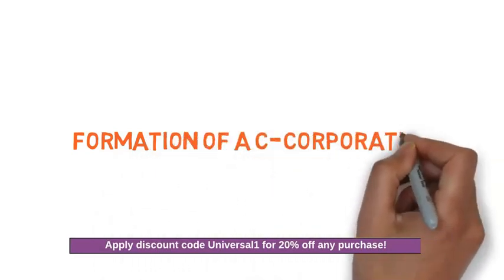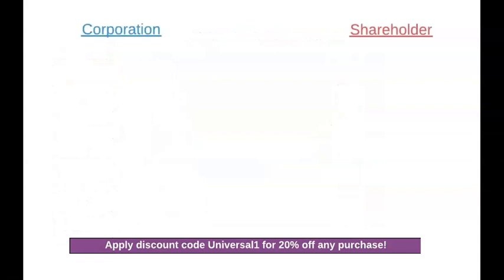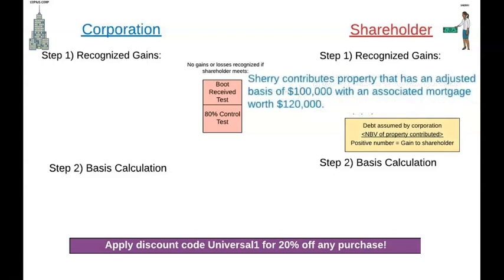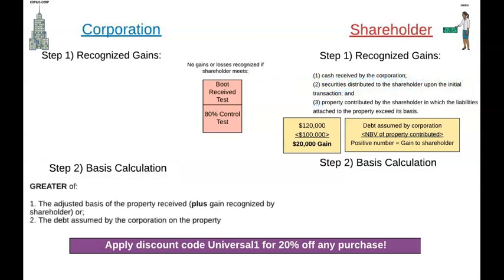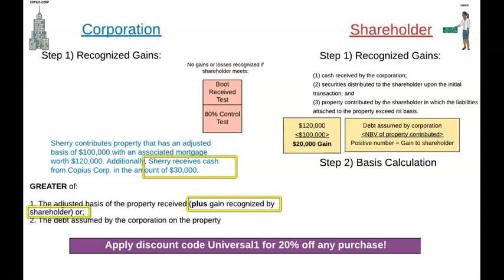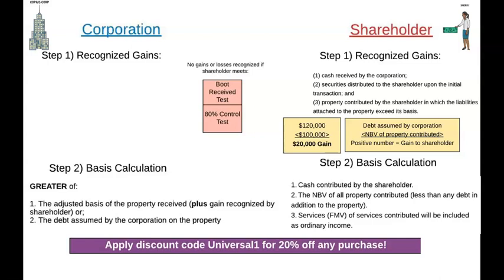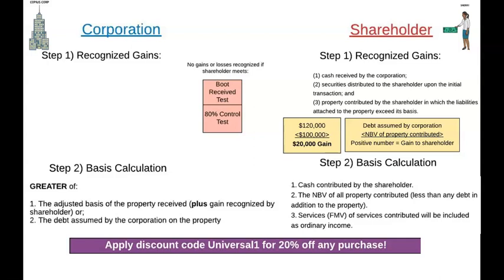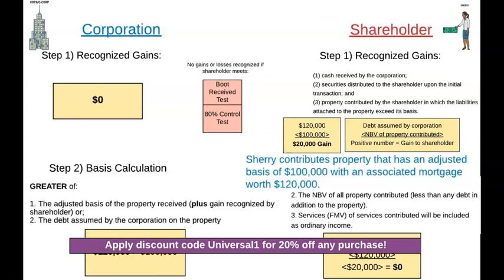C CORP FORMATION COMMERCIAL